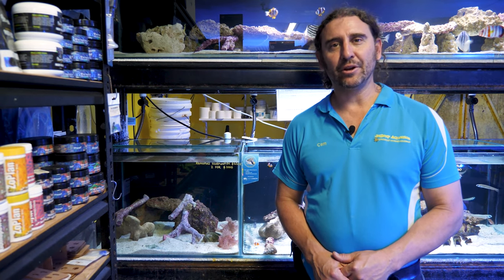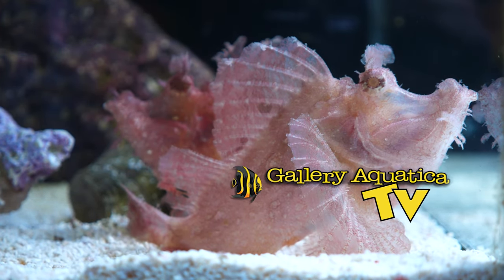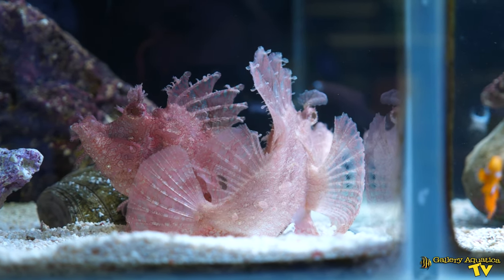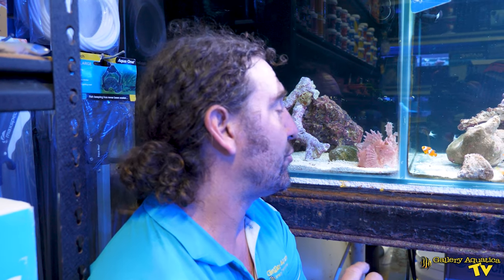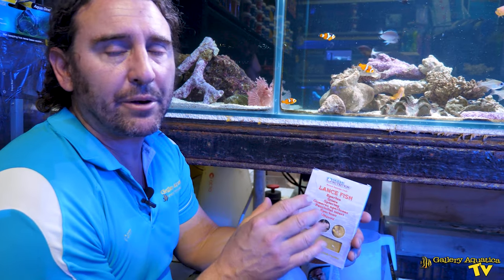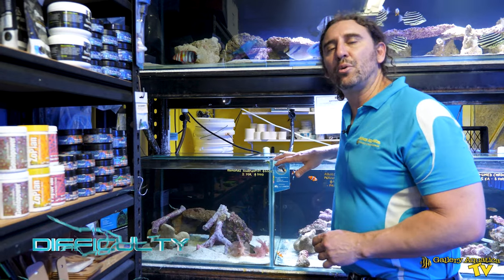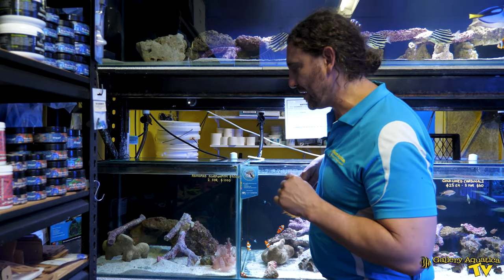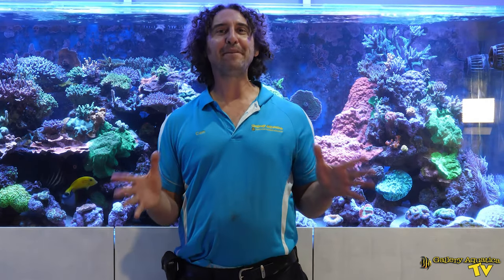Fish Feature: Weedy Scorpionfish - Rhinopias frondosa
This Fish Feature stars the Rhinopias frondosa, commonly known as the Weedy Scorpionfish, it is a species of marine fish belonging to the family Scorpaenidae.

 This family also includes other well-known members like lionfish and stonefish. Rhinopias frondosa is native to the Indo-Pacific region, inhabiting various coral reef environments. It's renowned for its remarkable camouflage, unique appearance, and venomous spines and the fact they make personable pets!